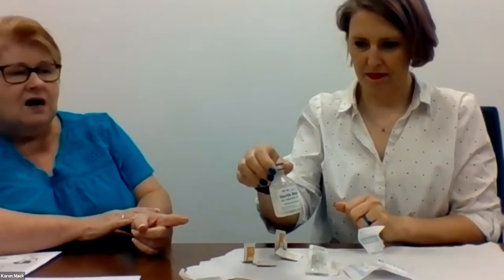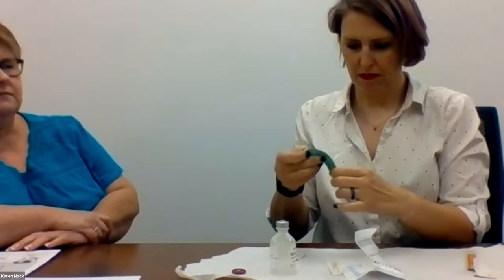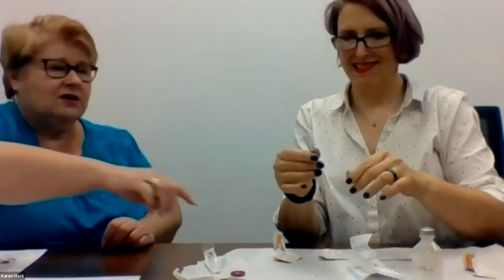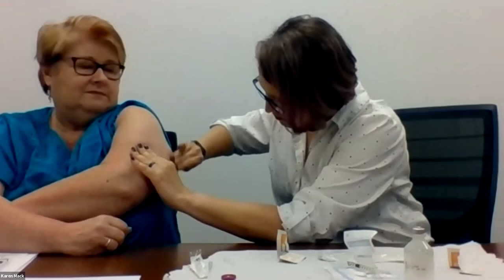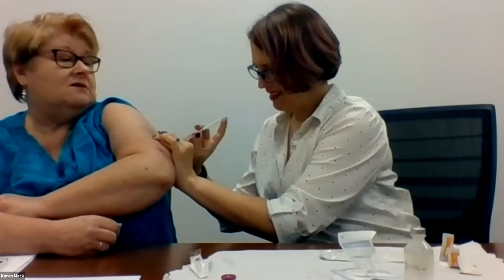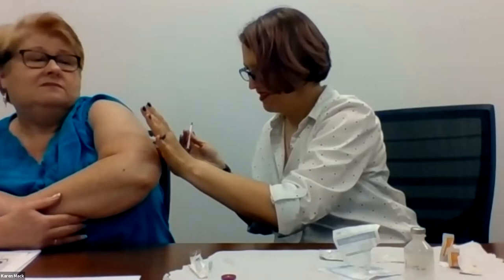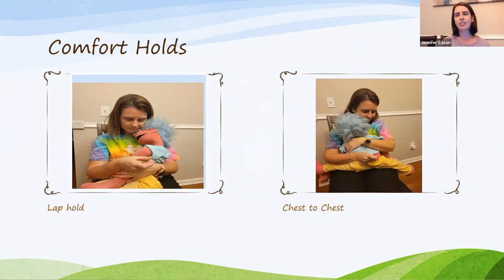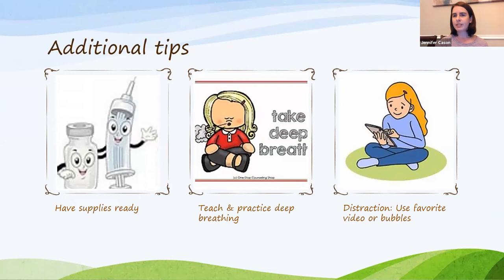Enzyme Replacement Therapy Injection Techniques